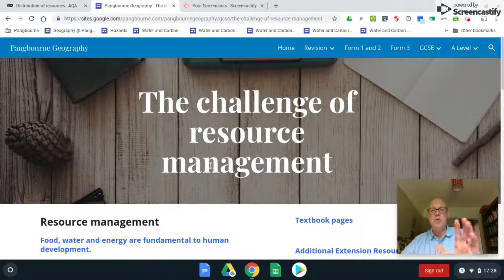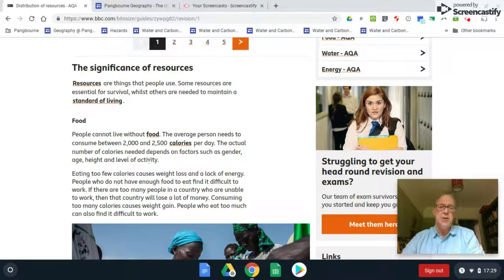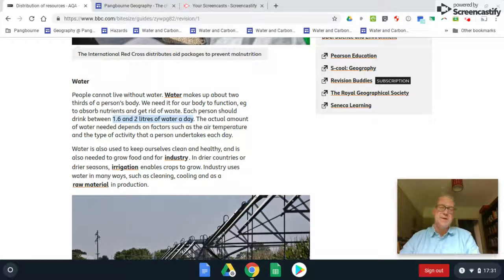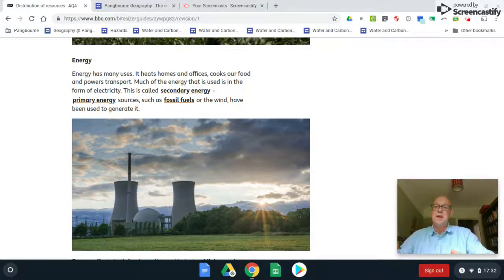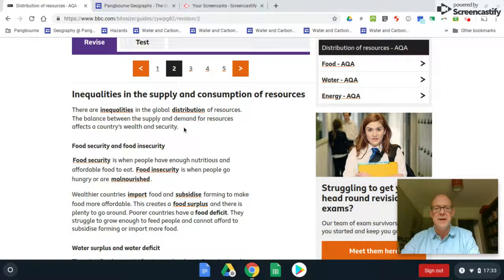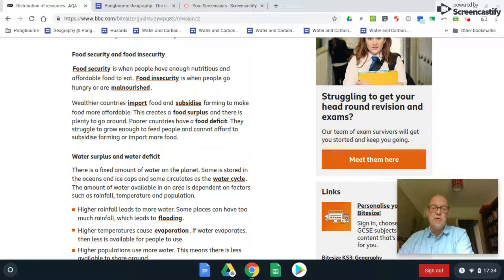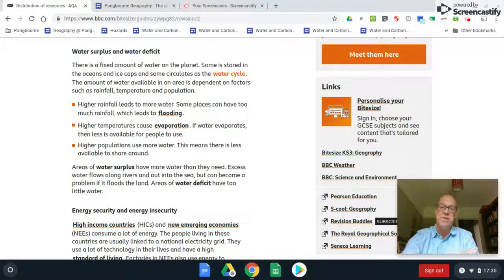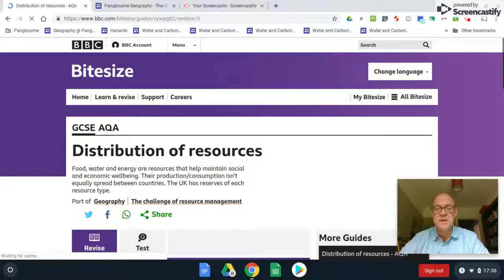AQA GCSE Geography Challenge of resource managem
A walk through the introduction to the challenge of natural resources